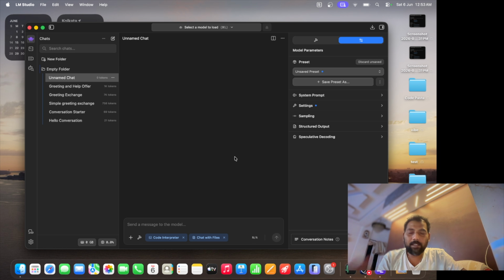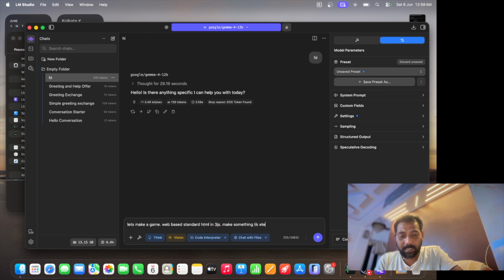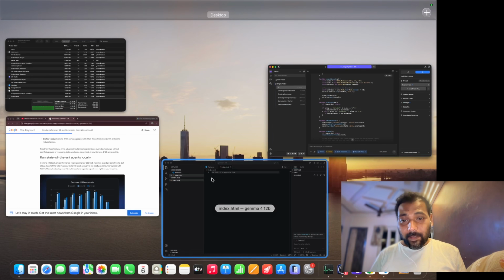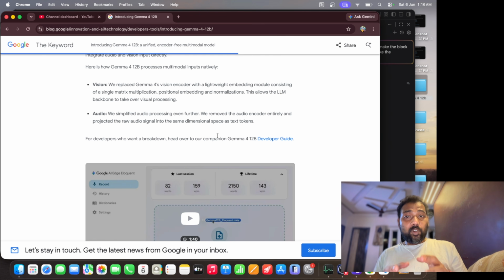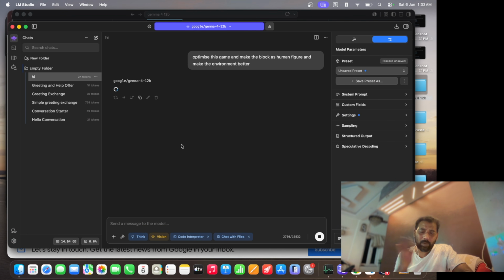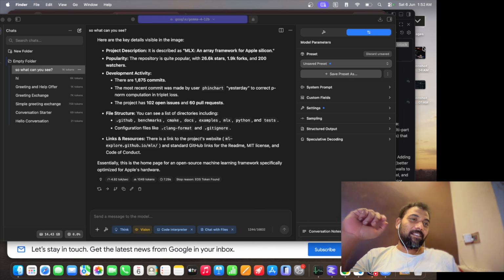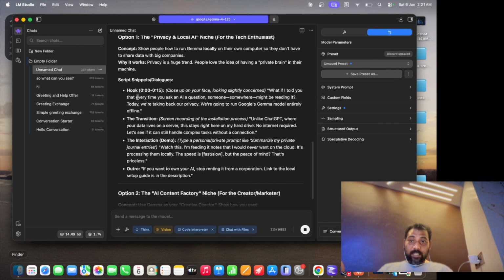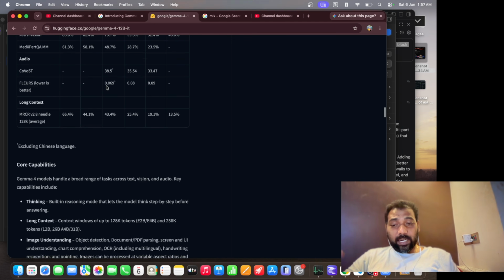I Tested Gemma 4 12B on a 32GB M5 — Coding, Vision, Full Stress Test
Google just dropped Gemma 4 12B with some big claims — so I put it through a full local stress test on my MacBook Pro M5 (32GB). Coding, vision, reasoning, writing... no cloud, no API keys, everything running offline.

Running the 8-bit quant in LM Studio (16K context, all 40 layers on GPU, ~25GB VRAM), wired into VS Code with Continue.dev. We build a Three.js game, test image understanding on a HEIC screenshot, and push its thinking/writing skills — all on a 12B model. Spoiler: it punches way above its parameter count.

Setup tested:
- Model: Gemma 4 12B (8-bit quantized, unified architecture — no separate decoder for images/audio)
- Hardware: MacBook Pro M5, 32GB RAM
- Tools: LM Studio + Continue.dev + VS Code
- Also attempted the MLX build (too new — not supported yet)

⏱️ Chapters
0:00  Gemma 4 12B just launched — what we're testing
0:33  Quick subscribe note (new channel!)
0:58  Loading the model in LM Studio (8-bit, 16K context, 40 layers on GPU)
1:55  First prompt + real token speed (OBS overhead explained)
2:28  Coding test: a Temple Run–style game in HTML + Three.js
3:43  The hardware + Google's claims
4:08  Running the game in VS Code
5:00  Continue.dev + LM Studio setup
5:35  Benchmarks + unified architecture explained
7:04  Continue.dev agent fails to write code → chat workaround
8:07  Game v2 — honestly impressed
8:32  Vision test: HEIC → JPEG, full page description
9:43  Vision test 2: reading the channel name off a screenshot
10:10 Writing + reasoning test: YouTube niche & title ideas
11:54 Trying the MLX version (not supported… yet)
12:47 Benchmark recap (vs E4B & Gemma 3)
13:16 Next video: Qwen 3.6 on MLX + outro

Next up: testing Qwen 3.6 27B dense on Apple MLX with proper coding tests.

Drop a comment with what model or test you want next, or anything I missed.